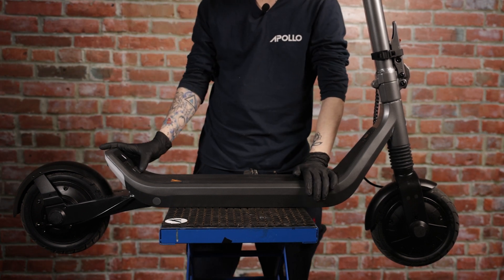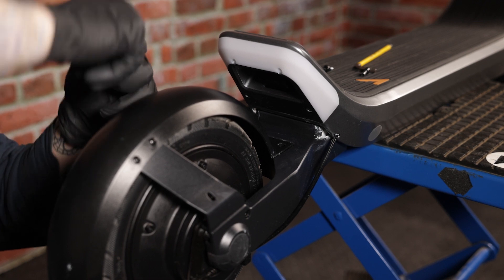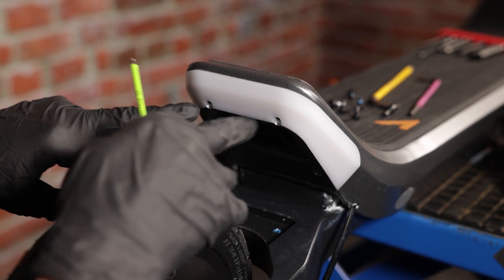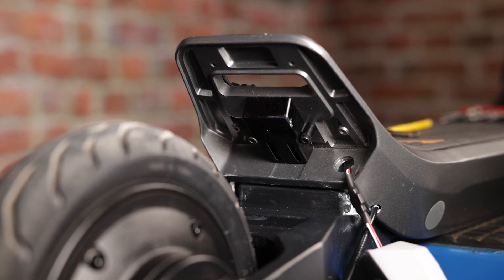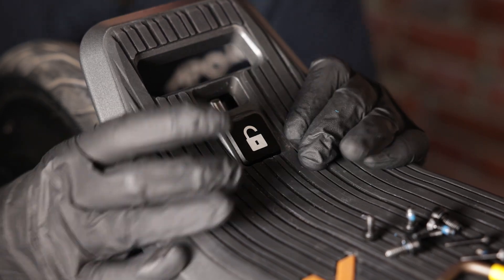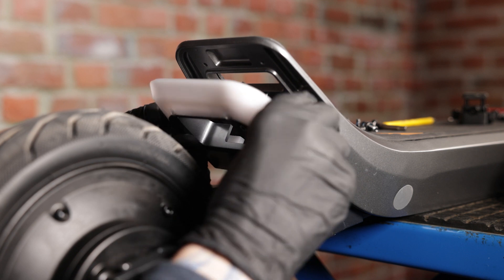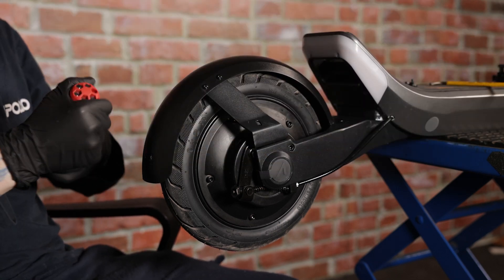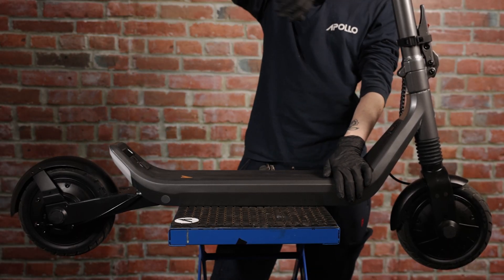How To: Apollo Go Hook Button Replacement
In this video, we walk you through the process of how to replace the hook button on your Apollo Go.